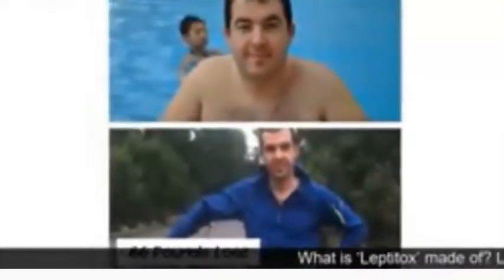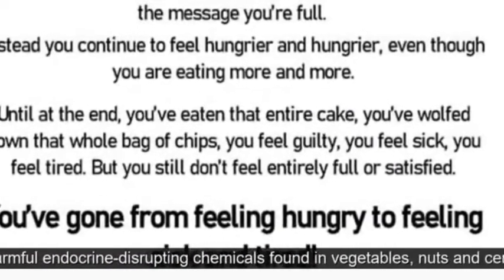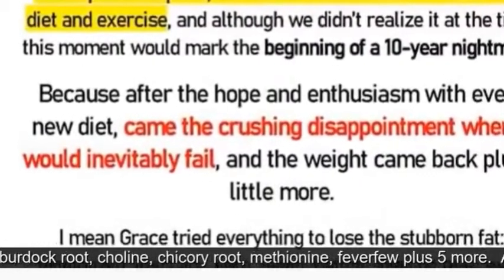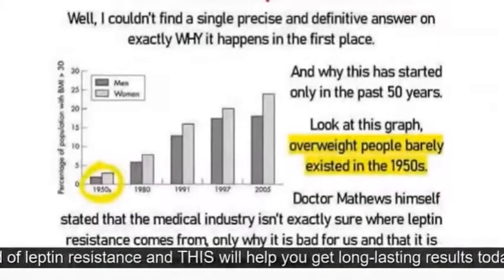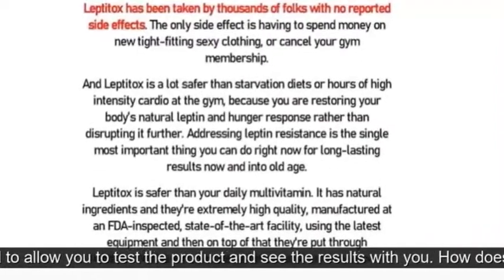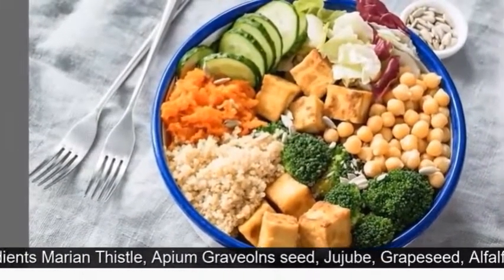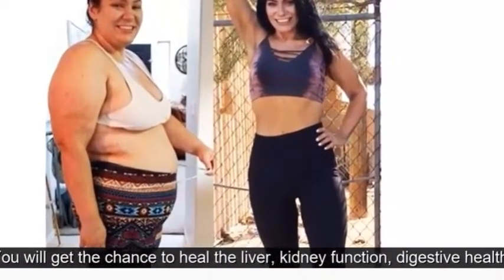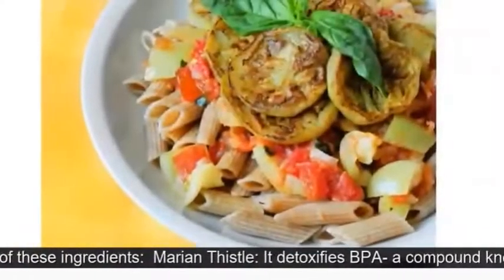5-Second Leptitox Water-Hack MELTS 62lbs!!!